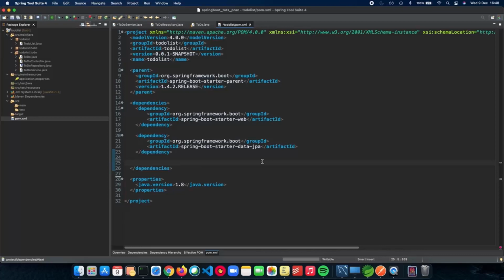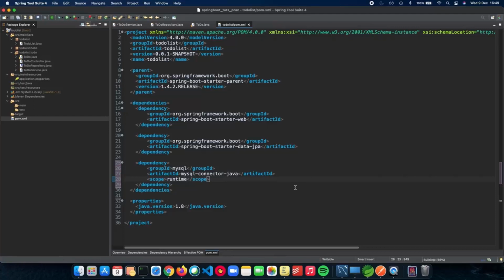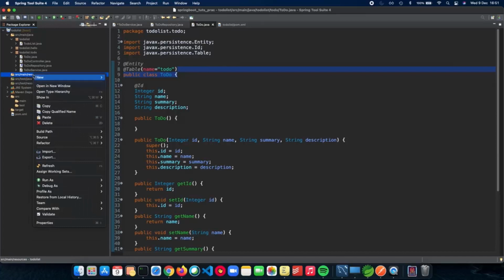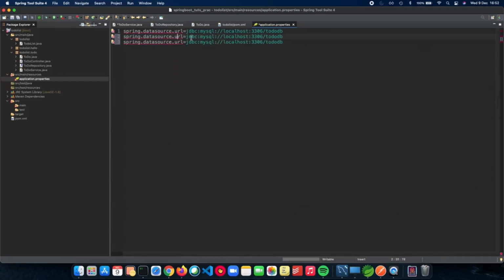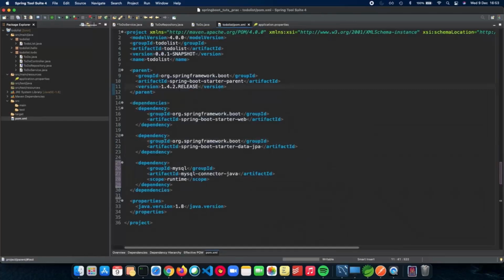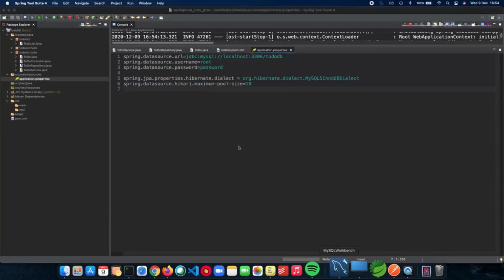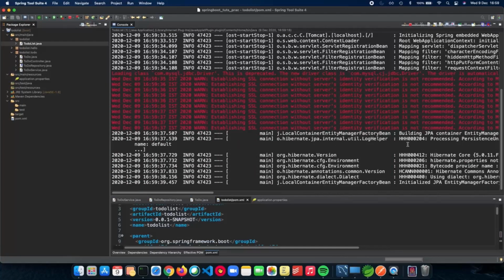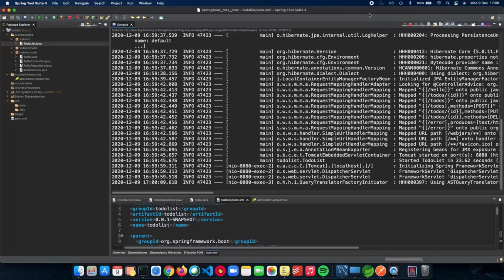Spring Boot MySQL tutorial - @Table annotation in Spring Boot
Hello! In this video we will finish integrating MySQL with our springboot rest api application. The final steps include writing application. properties and the @Table annotation in the ToDo Entity. We will see how to Use MySQL JDBC Driver With Spring Boot. Building a Spring Boot REST API, Integrating MySQL Database and JPA